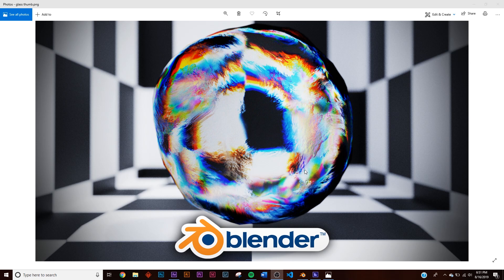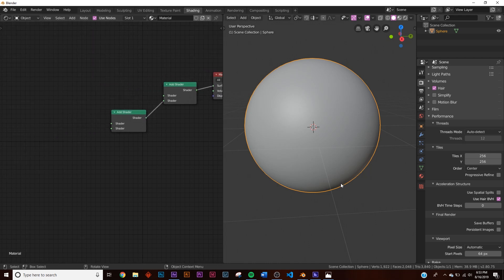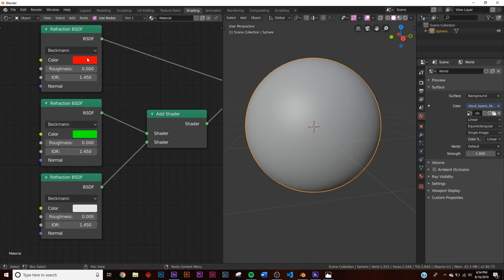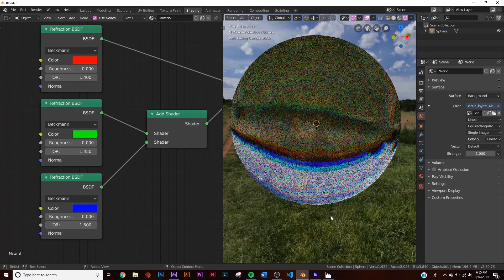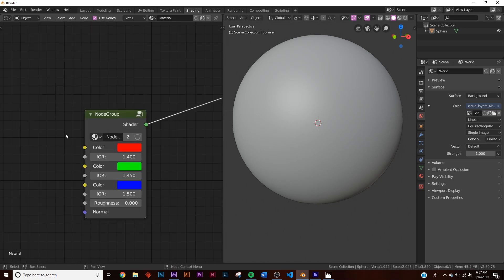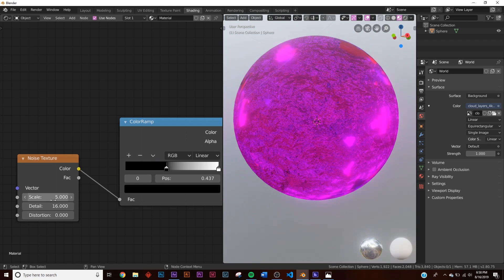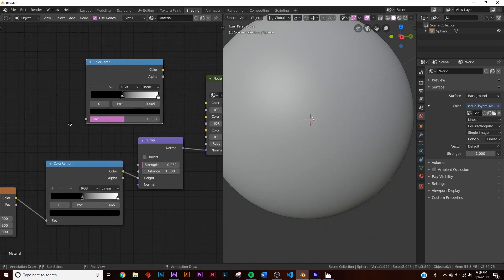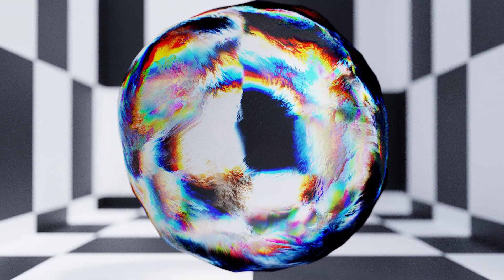Blender - Stylized Glass Shader in Blender 2.8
In this Blender 2.8 tutorial I will be showing how to make the glass shader refract then we will be adding more fun things to that to make it pop! Hope you enjoy.